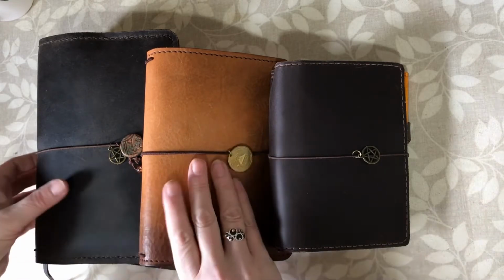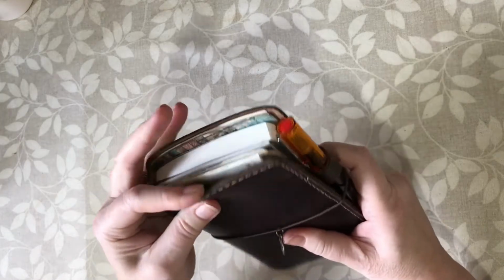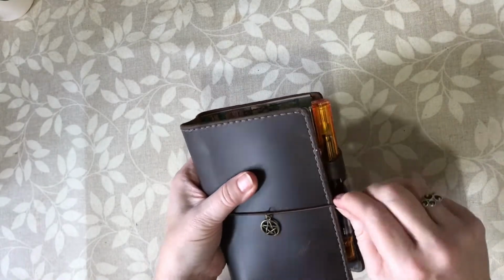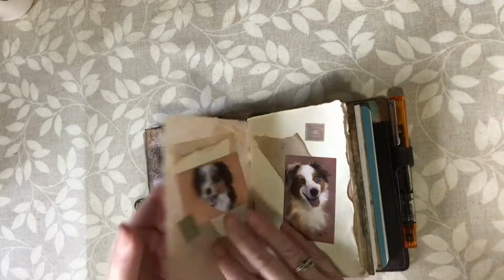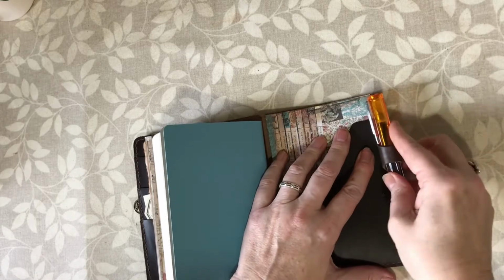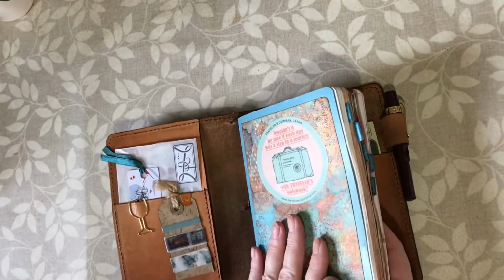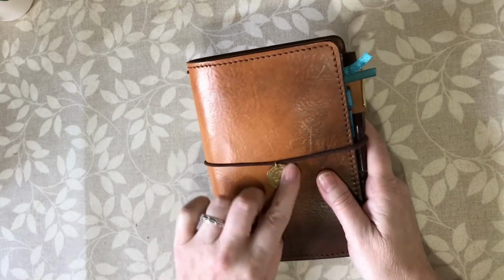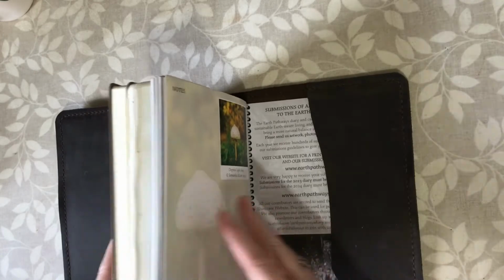Using Stalogy Notebooks in Travelers Notebooks (Part 1)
This video is in NO way sponsored or endorsed by any of the shops mentioned in this video. All opinions expressed are my own.

In this video I show how Stalogy notebooks fit inside Chic Sparrow, Apple Pig leather and Elrohir travelers notebooks.

Apple Pig Leather
Elrohir Leather